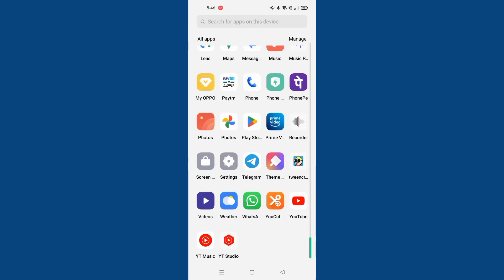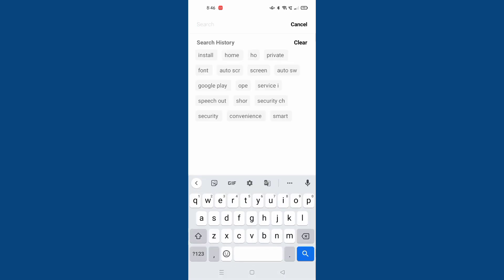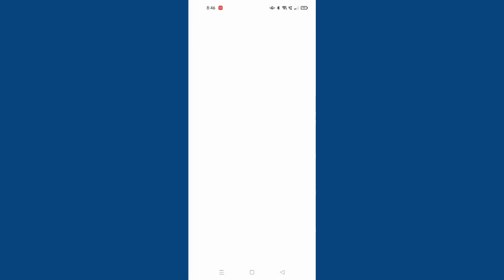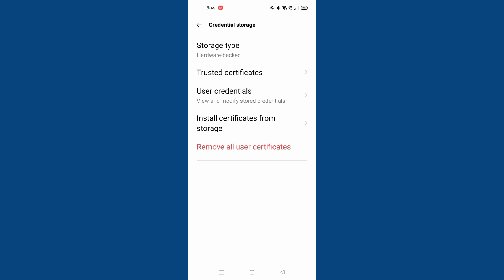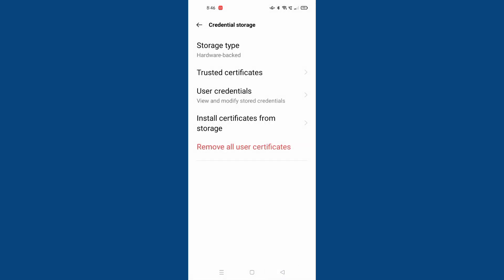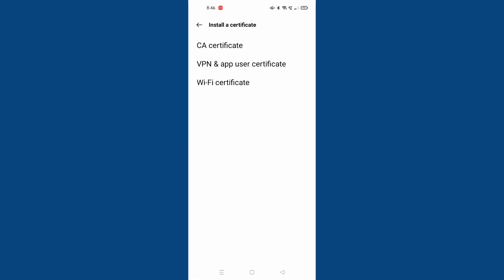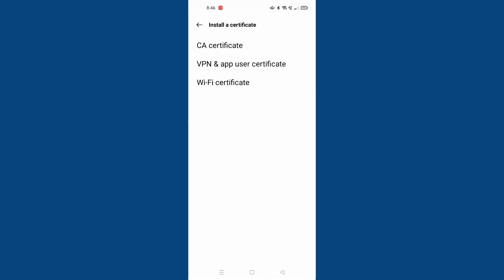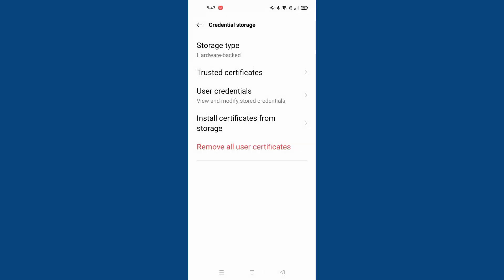OPPO K10 credential storage, how to view credential storage, oppo K10 credential storage and more se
how to remove pattern password oppo |  how to reset oppo without losing data |  how to change safe folder password |  encryption policy or credential storage |  remove credentials |  swipe lock disabled by administrator encryption policy or credential storage |  how to remove oppo id a3s |  how to reset without using internet in oppo |  credential storage |  how to delete realme account |  how to increase phone storage |  how to reset oppo |  how to remove oppo account permanent